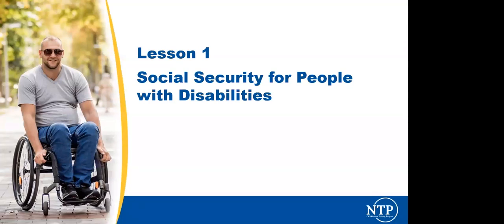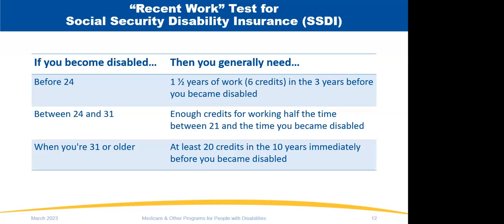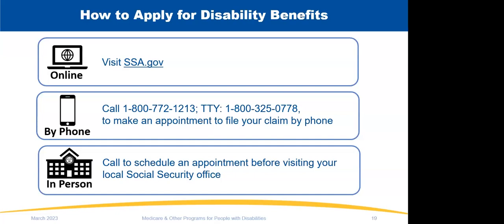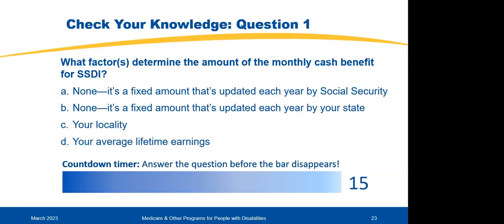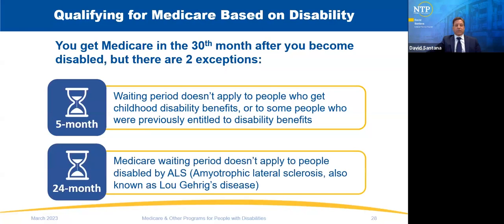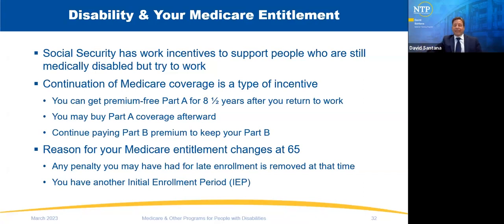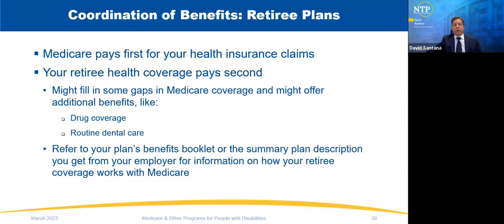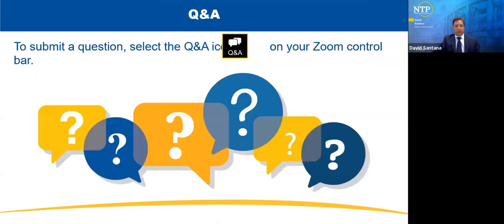2023 NTP Workshop: Medicare for People with Disabilities (recorded 7/20/2023)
: Qualifying for Medicare based on a disability is different from qualifying based on End-Stage Renal Disease (ESRD) or age. This workshop will explore the enrollment process and unique scenarios like returning to work while getting disability benefits. We’ll also discuss programs that can help with medical costs.